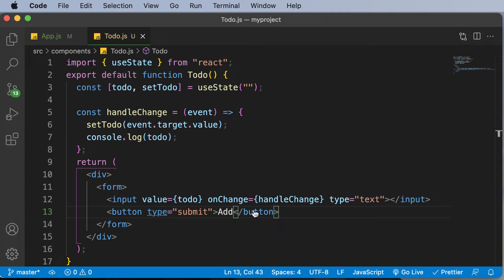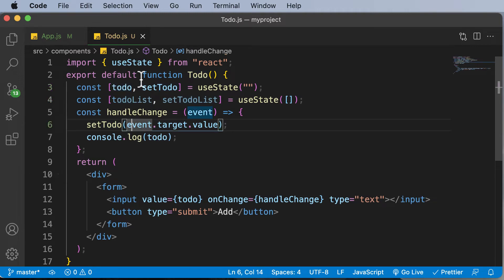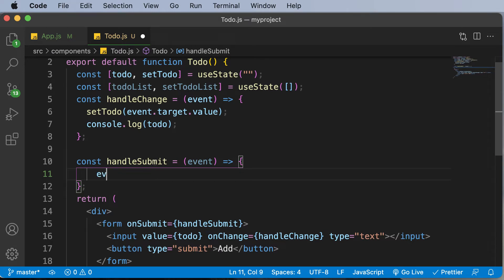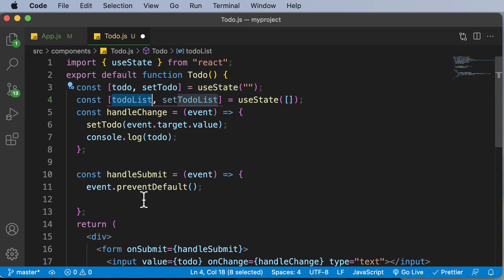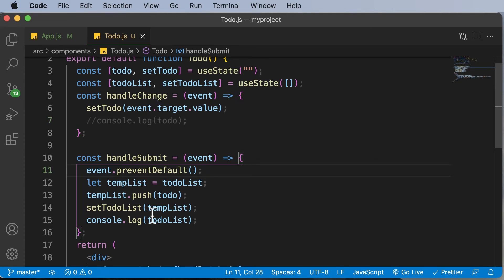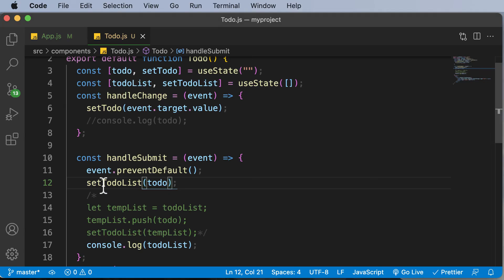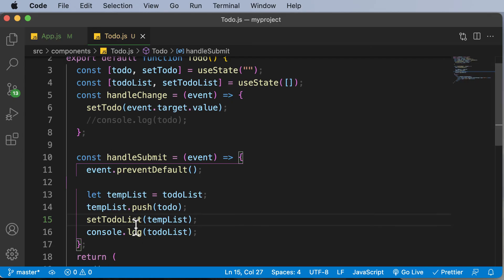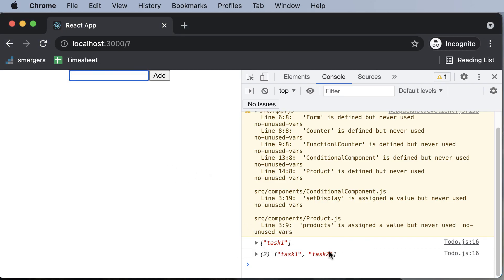React JS Tutorial For Beginners : Part 33 Todo App In React Part 2